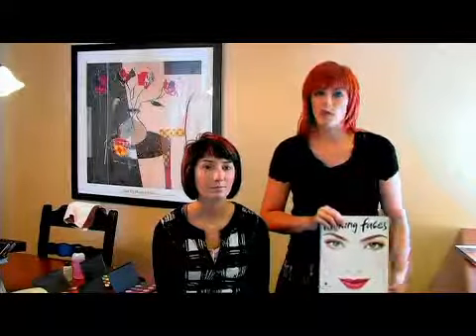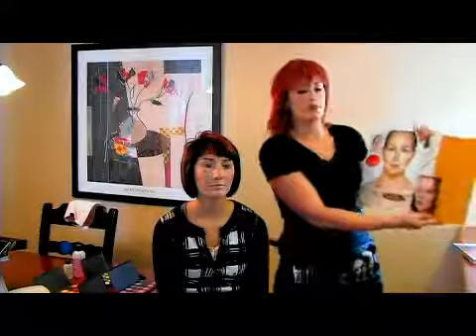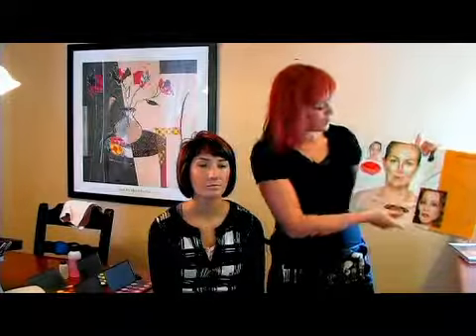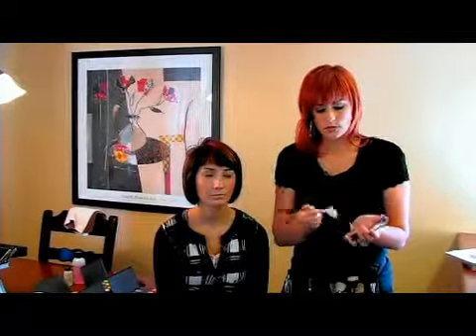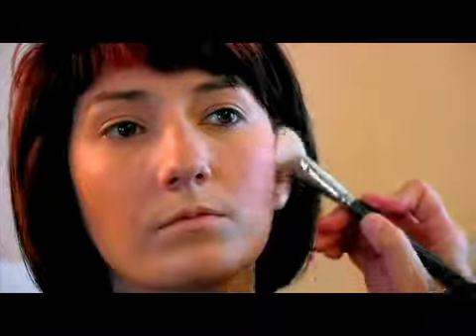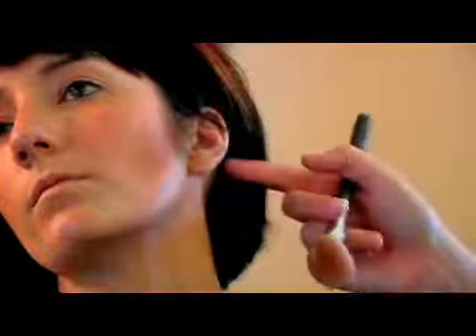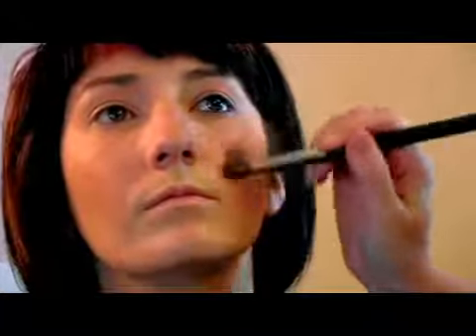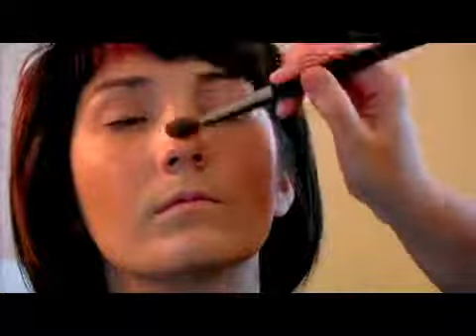Contouring the Face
Contouring the Face. Part of the series: Makeup & Beauty Tips. Contouring the face with makeup creates a sculpted appearance. Applying darker makeup below the cheeks and on the eyelids is a great look for photography. Use an angled brush to contour the face, adding highlights to the brow and cheeks, with beauty tips from a professional makeup artist in this free video on skin care and makeup.